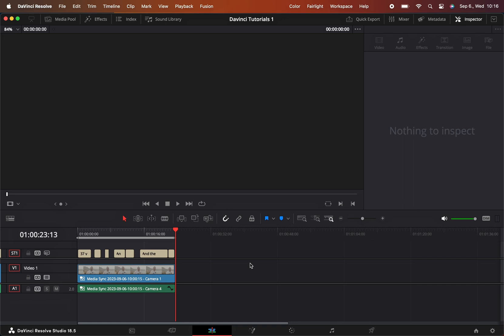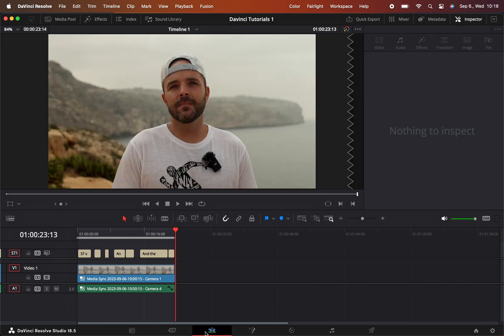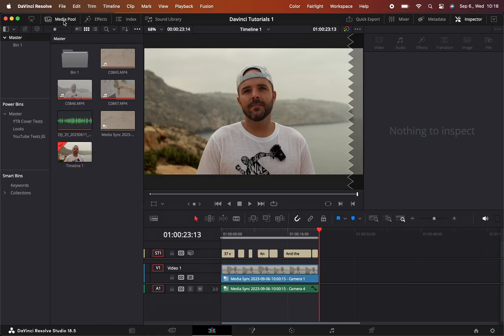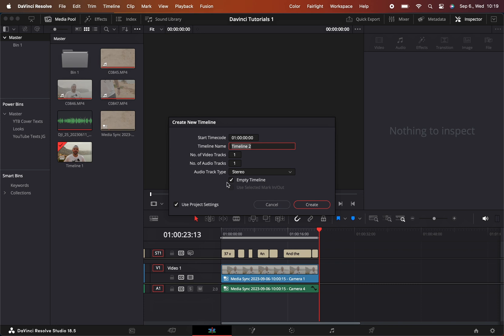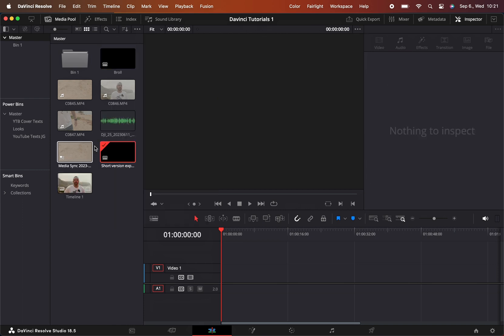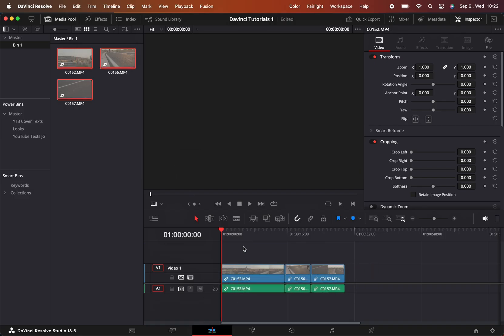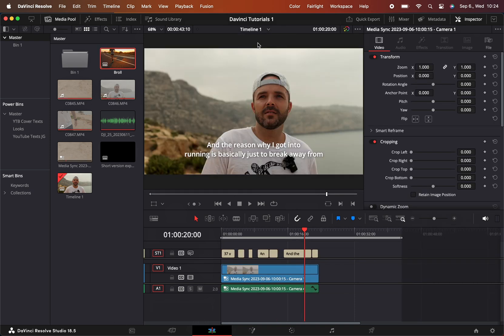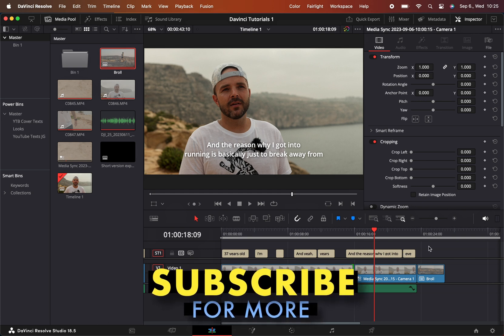MULTIPLE TIMELINES in 1 Project | Davinci Resolve 18 5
How to Create multiple timelines in one project in DaVinci Resolve.

My favorite platform with a huge variety of songs + SFX and unlimited licenses. It takes away the headache when it comes to licenses.

Some of the gear I use for most of my projects and recommend them.